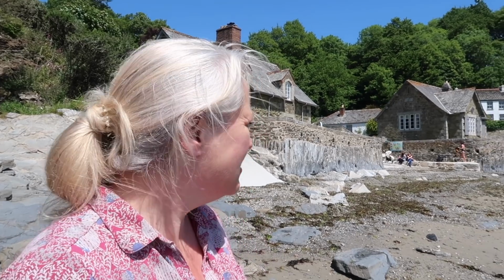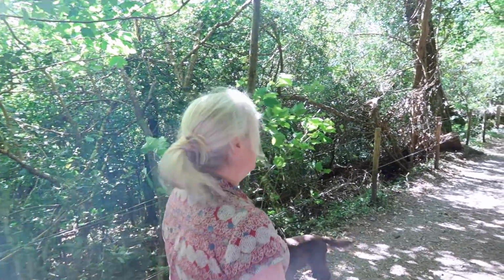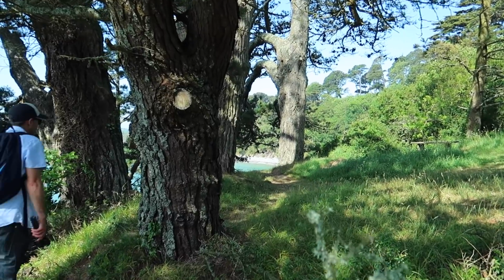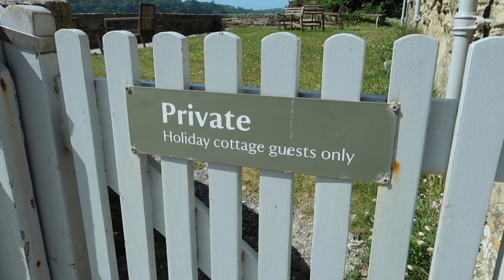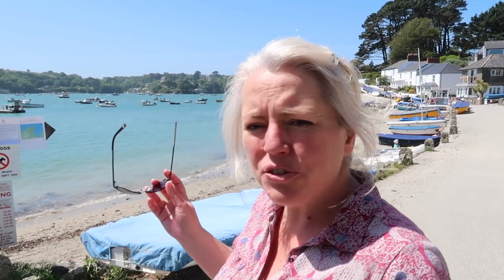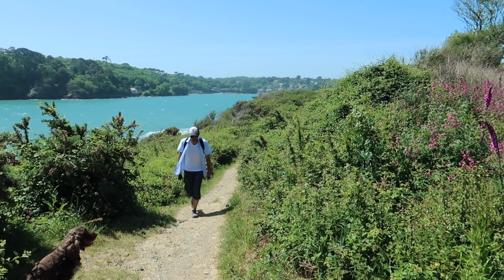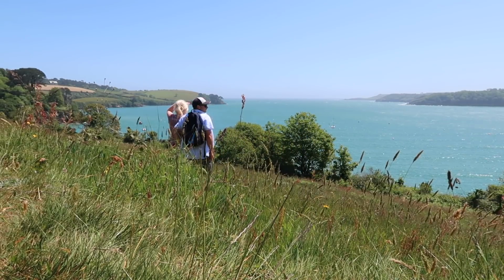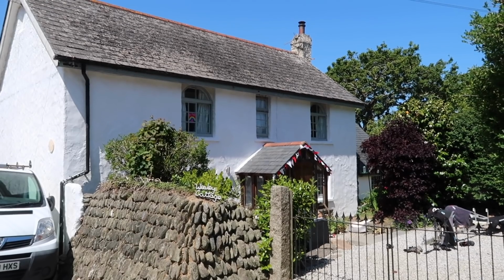Four beaches in one day! A 'homemade' walk: Mawnan Smith to Durgan, Helford River Cornwall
Join us on this picturesque walk visiting four stunning beaches on the north bank of the River Helford in Cornwall. Renowned for its beauty, the Helford does not disappoint. We show you our way to explore the area, giving you a taste of the history at the same time! Followed by a short visit to Mawnan Smith - hopefully the pubs will be allowed to open soon!

A fabulous walk in stunning scenery on one of Cornwall's most picturesque creeks.